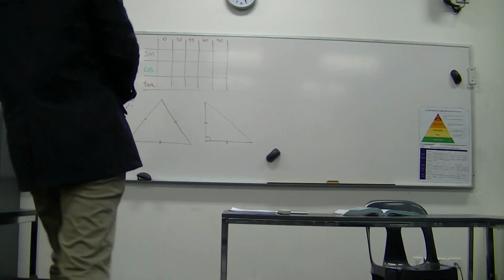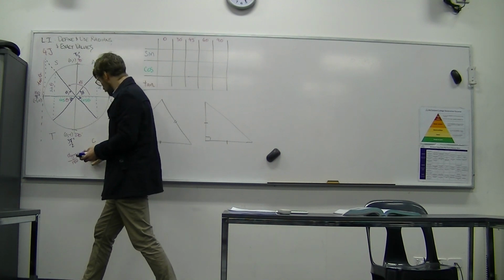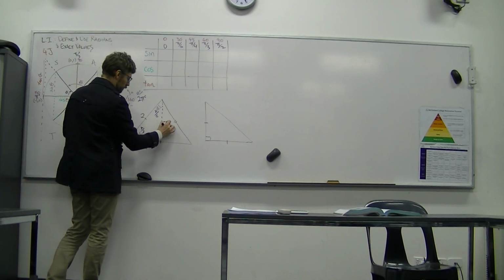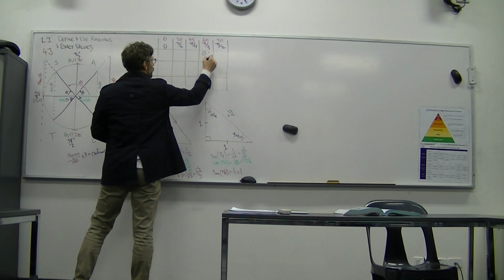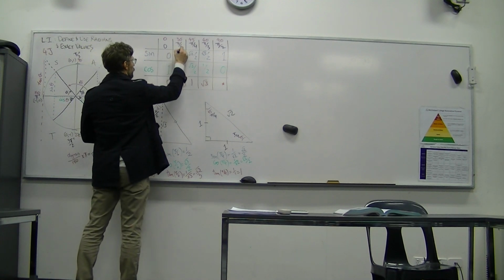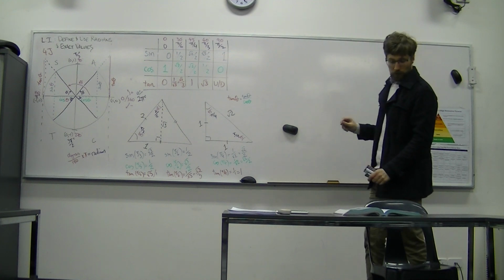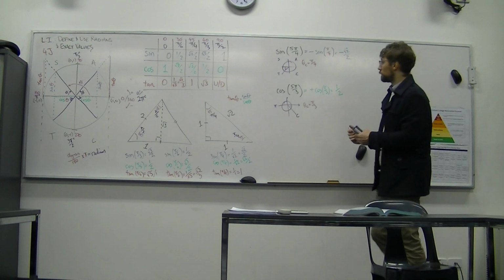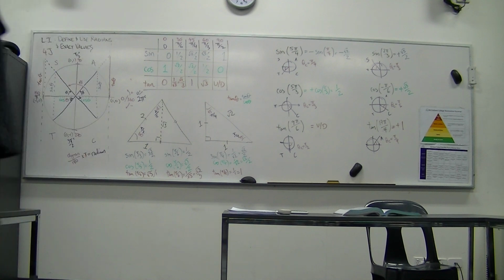Trig 008 - Define & Use Radians & Exact Values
Define & Use Radians & Exact Values